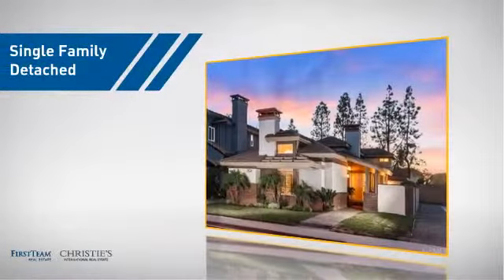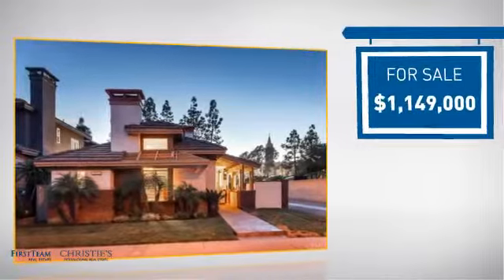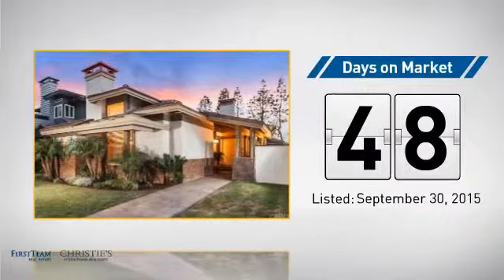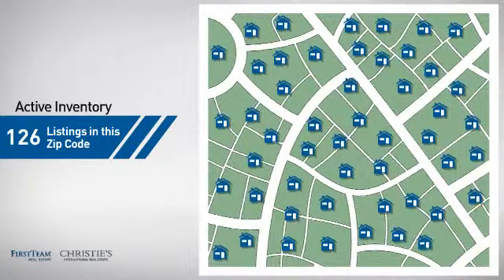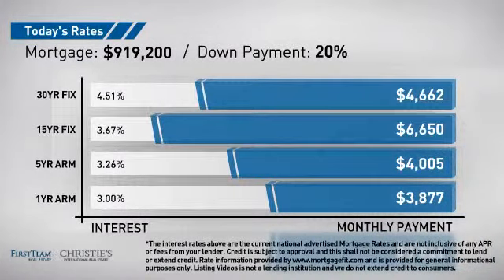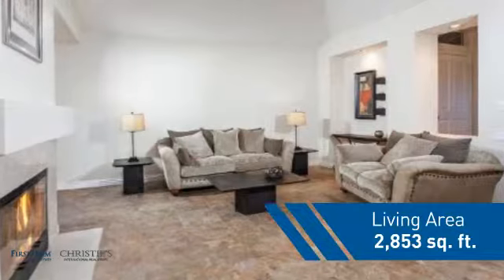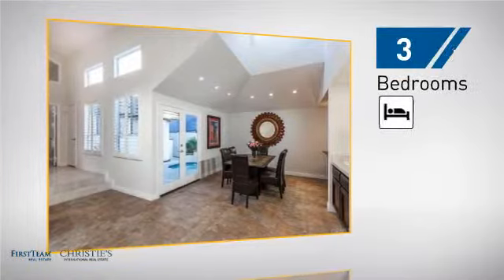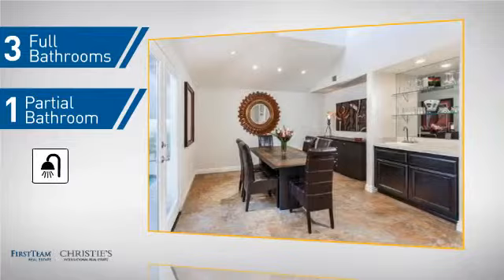1925 Park Street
Spectacular location and unique lot size for this beautiful home near Lake Park and Downtown.  This home has an inviting entry with covered porch and stone path with brick accents.  As you enter the home you immediately notice the high ceilings, bright interior and open floorplan.  This home is special as it has 3 bedrooms each with their own en-suite baths, two bedrooms on the Main Level and 1 upstairs as well as a large loft.  Spacious master at the front of the home has vaulted ceilings, walk in closet, fireplace and spa like bath including dual sinks, skylight, separate soaking tub and shower. Secondary bedroom downstairs has been expanded and includes a walk in closet as well as its own bath attached and French doors leading to a sun drenched private patio. Kitchen has tile counters, recessed lighting, brushed nickel hardware and a breakfast nook as well as counter seating.  One of 3 patios has a relaxing Jacuzzi with soothing waterfall.  Upstairs you will find a large loft perfect for an office or game room as well as a bedroom with a large balcony and its own full bath attached.  Other home features include recessed lighting, crown molding, fresh paint inside and out as well as a perfectly situated corner lot.  Don't miss this opportunity!